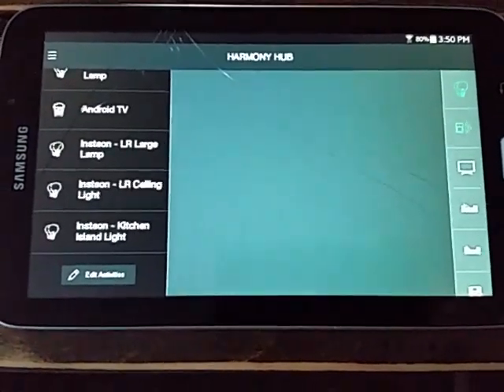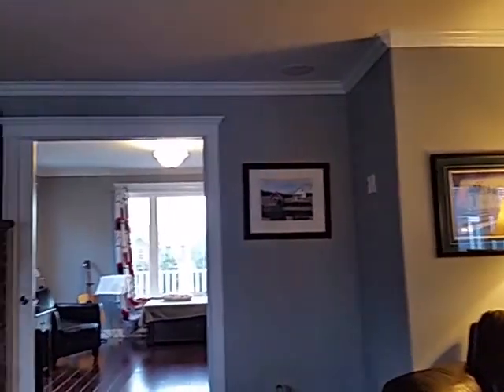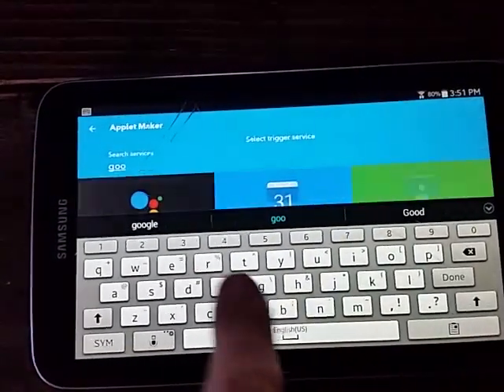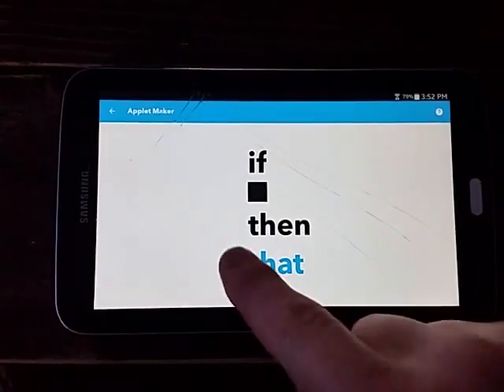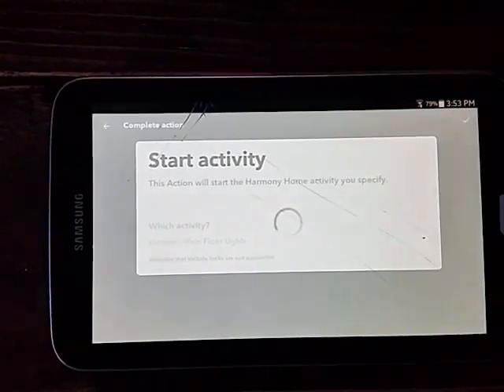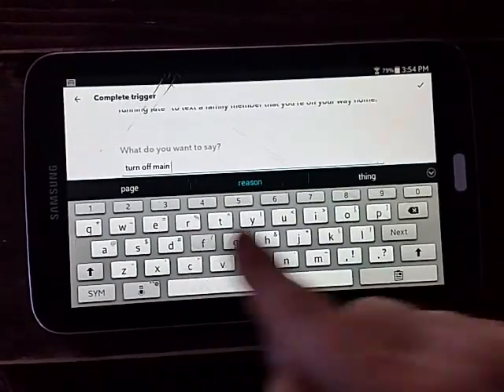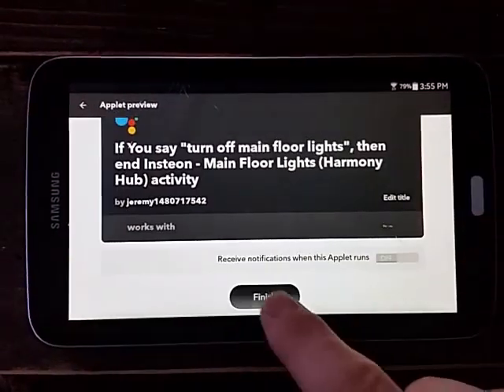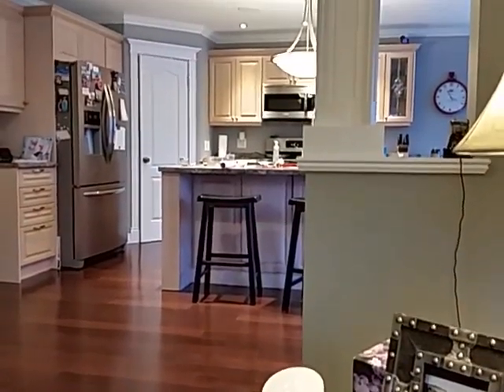Google Home Talks to Insteon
Get your Google Home to control your Insteon Lights